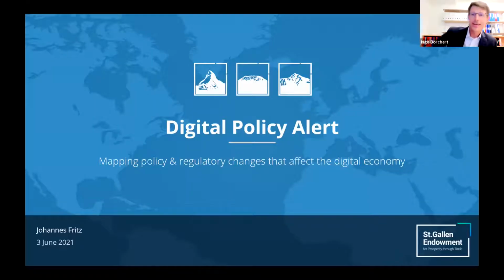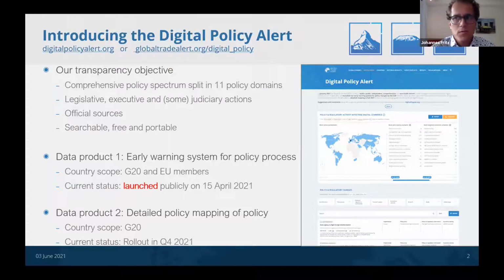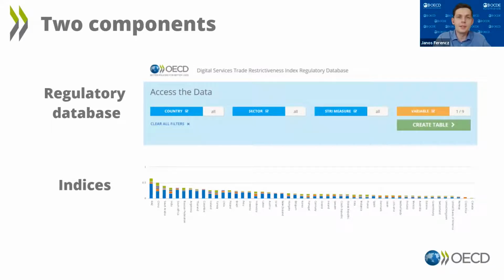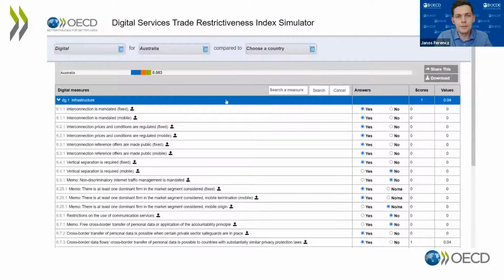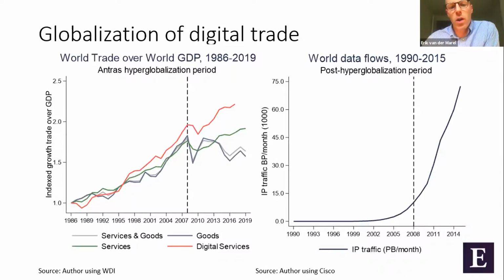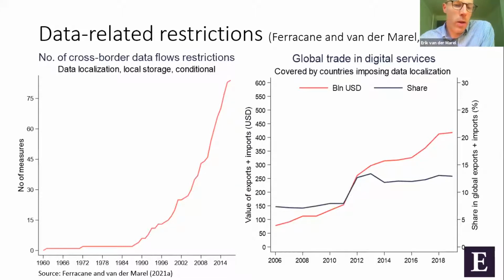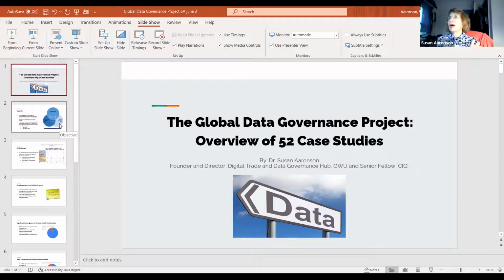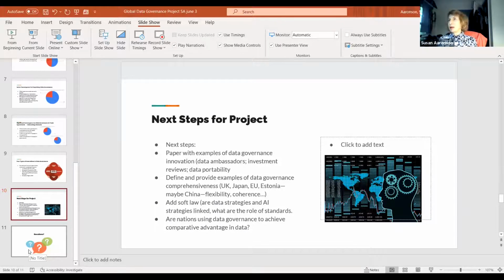Digital Trade Policies – Charting a Way Towards More Transparency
Webinar on 3 June 2021 hosted by CEP. The event explored the current state of play in terms of transparency on digital trade policy measures. It zoomed in on four databases on digital trade policy measures as provided by the Global Trade Alert, the OECD Digital Services Trade Restrictiveness Index and ECIPE’s Digital Trade Estimates project and the Global Data Governance Mapping Project at the Digital Trade and Data Governance Hub.

The webinar featured Johannes Fritz (St. Gallen Endowment for Prosperity Through Trade), Janos Ferencz (OECD), Erik van der Marel (European Centre for International Political Economy (ECIPE)), Susan Ariel Aaronson (Digital Trade and Data Governance Hub, George Washington University) and was moderated by Ingo Borchert (UK Trade Policy Observatory).